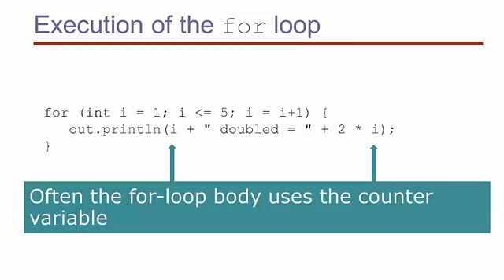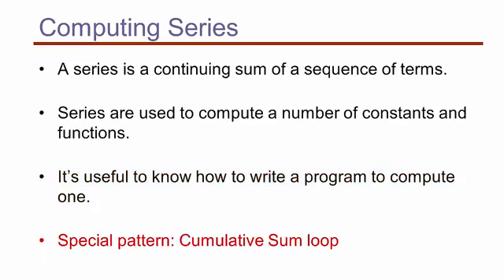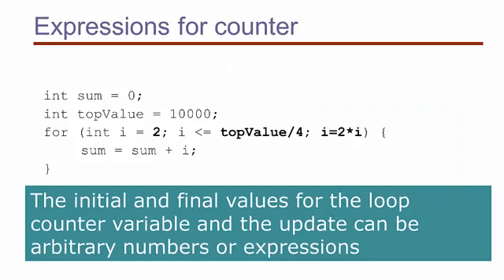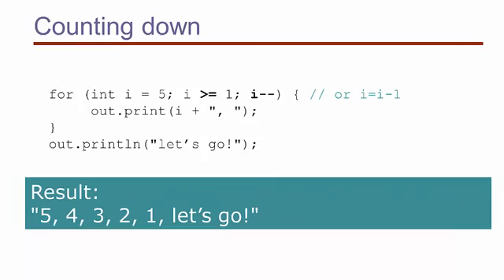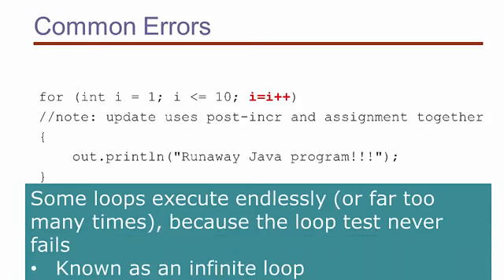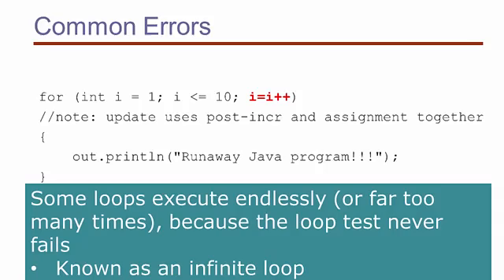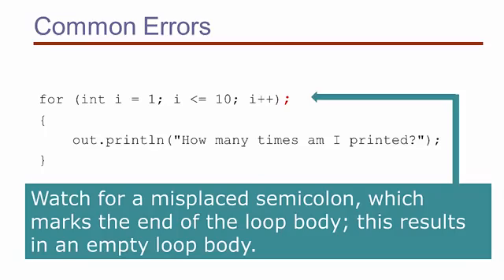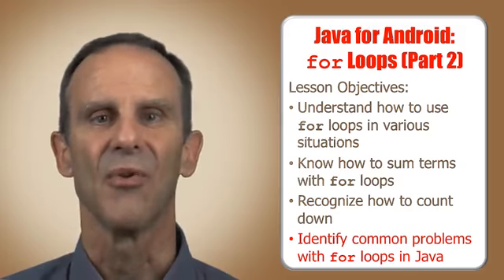For Loop Part 2 LEC 28